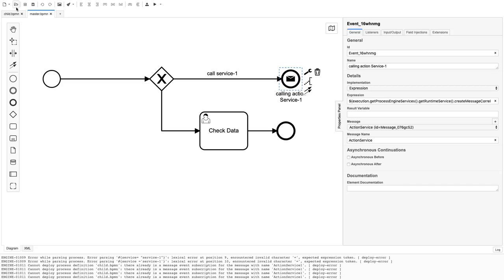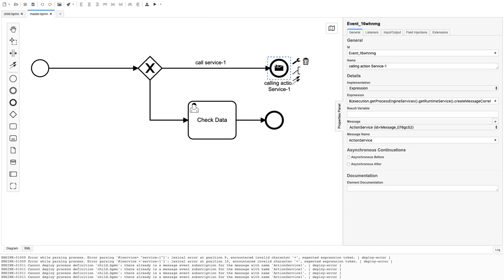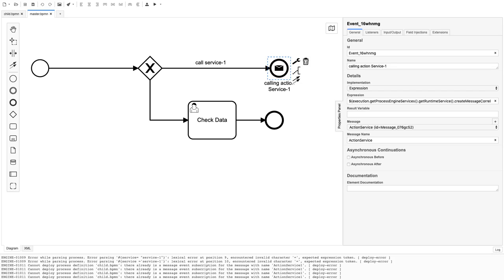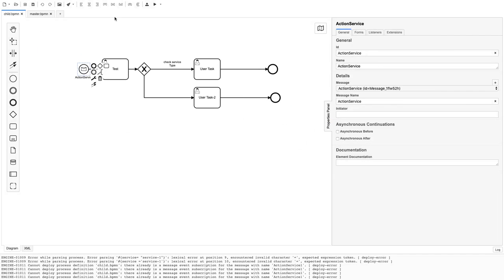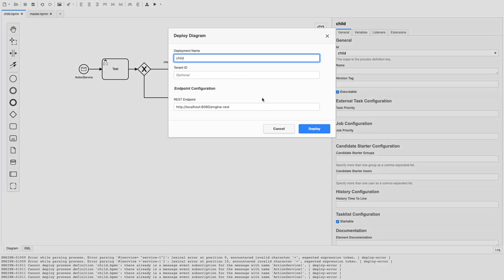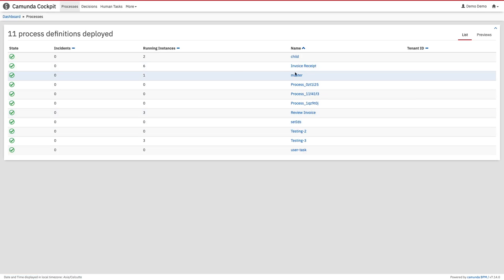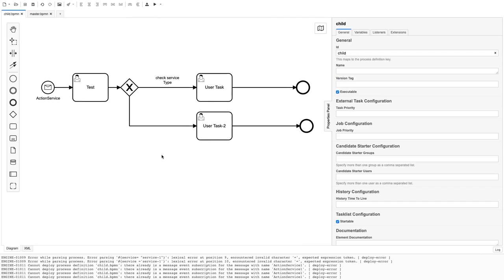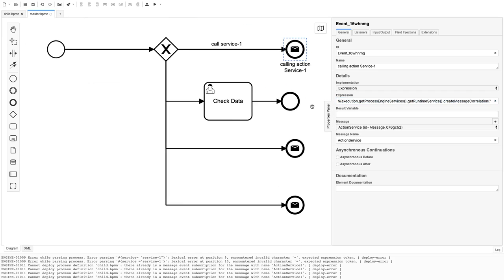Camunda Workflow Demo Message Start and End Event #13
# camunda
Camunda Workflow Engine BPMN
Camunda Platform is an open-source workflow and decision automation platform. Camunda Platform ships with tools for creating workflow and decision models, operating deployed models in production, and allowing users to execute workflow tasks assigned to them

Camunda is one of the most powerful workflow engines on the market, with extremely advanced features to cover all the most complex processes. With **Axelor Low-**code platform, you are creating your model with Camunda, whether it is the Open Source version or the enterprise version.

- Automate Human Workflows

Automate notifications, recordings, assignments and escalations while providing a flexible Tasklist to include human workflow activities and decisions.

- Orchestrate Microservices

Choreograph microservices as an integral part of a full business process and ensure they are carefully monitored, managed and analyzed. Camunda Workflow Engine BPMN
1. common pitfalls of using Microservices.
2. Different type of Communication in Microservices
3. Using Camunda workflow Engine with Microservices
4. Using Camunda with Event Driven Microservices
5. Adding Workflow engine to your Architecture with different alternatives.
6. Why should we use Workflow Engine with Microservices Architectures
7. Learn Camunda from Beginners level
8. Using BPMN tool Modeler, cockpit and tasklist
9. Understanding BPM elements like service task, call activity, message events…